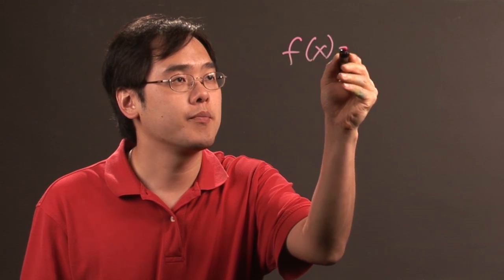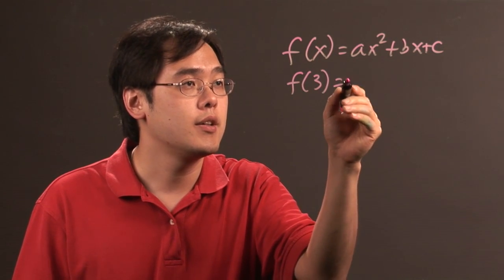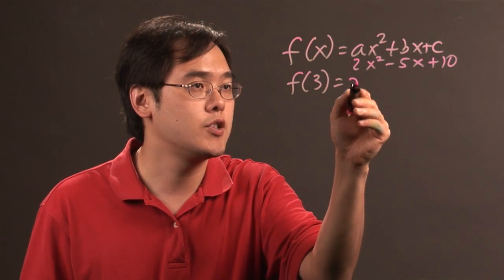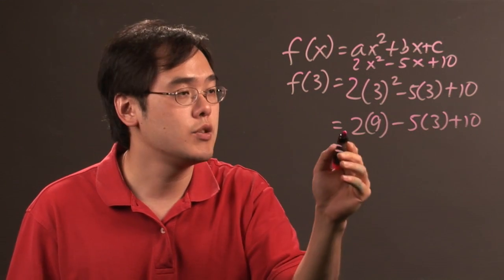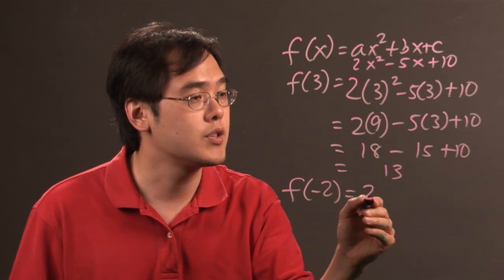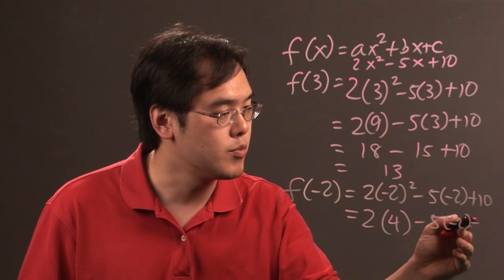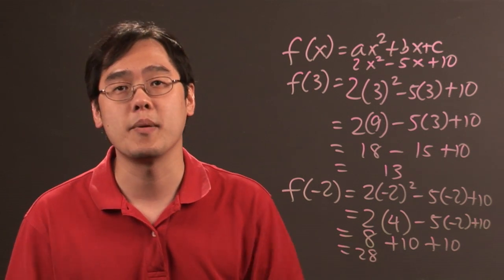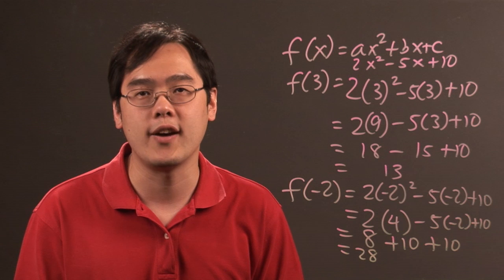Quadratic Functions Solving for Indicated Values : Math & Algebra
When it comes to quadratic functions, certain problems will likely require you to solve for indicated values. Learn about quadratic functions and solving for indicated values with help from a longtime mathematics educator in this free video clip.

Series Description: The world of mathematics is a complicated one, and everyone could use a little help every now and again. Get tips on completing a wide variety of different math and algebra problems with help from a longtime mathematics educator in this free video series.